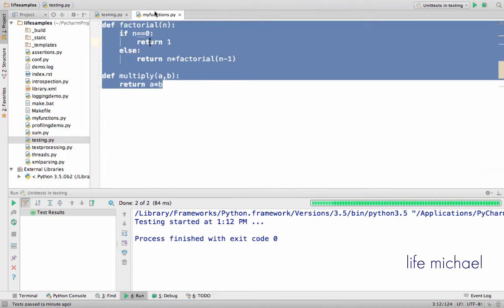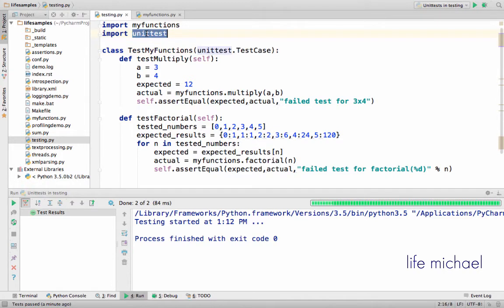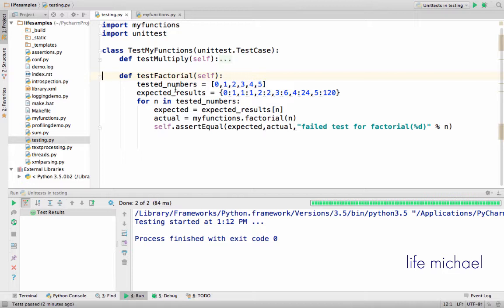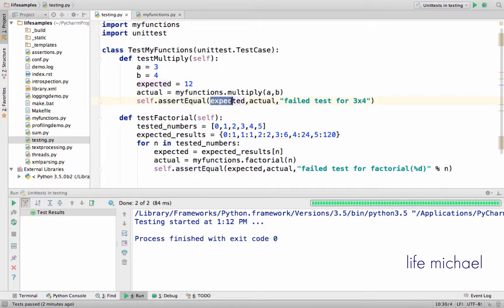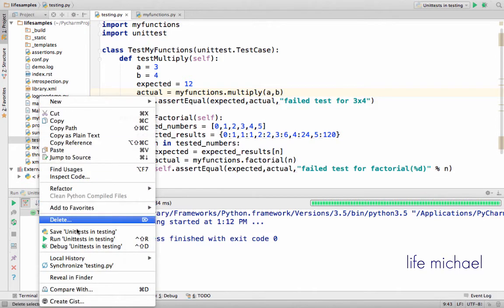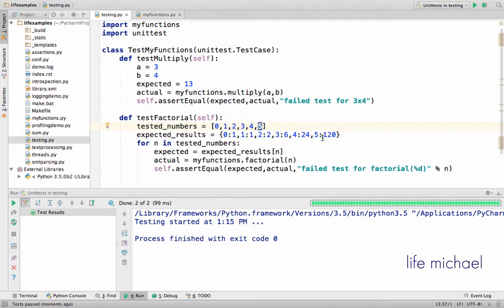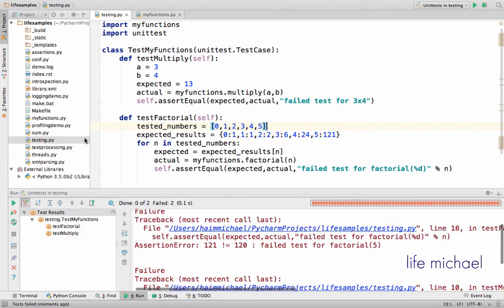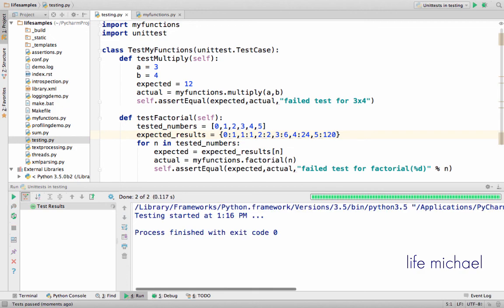The unittest Module in Python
This module allows us to write unit tests in a very similar way to other unit tests frameworks in other programming languages, such as PHPUnit, JUnit and Nunit. The simplest way for using this module would be defining a new class that extends unittest.TestCase and define functions that start with 'test'.  When running the test case we develop, each and every function that starts with 'test' will be executed. Each one of these functions should test a specific unit in our program. This video clip overviews a code sample for testing functions that were defined in the myfunctions separated module.